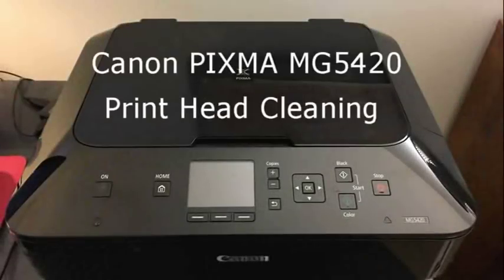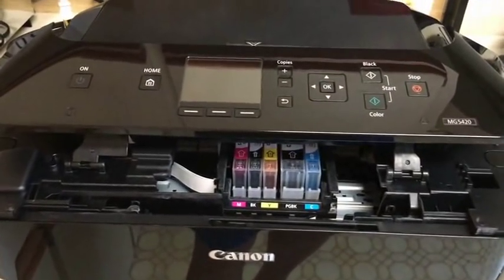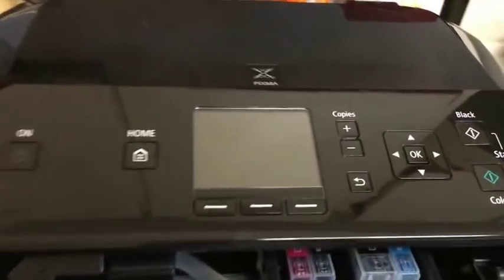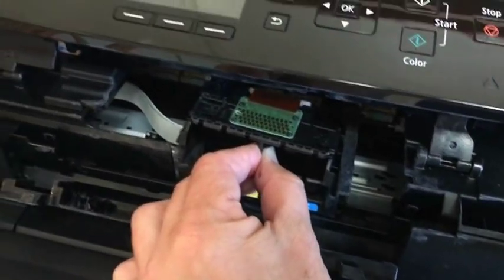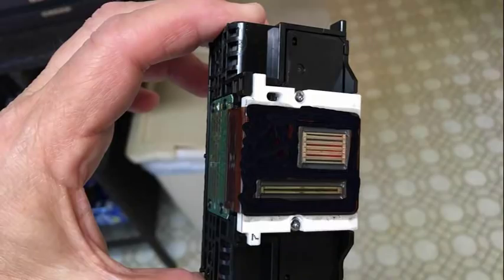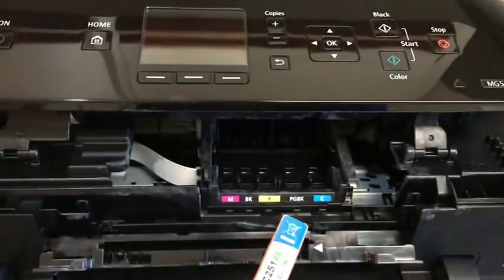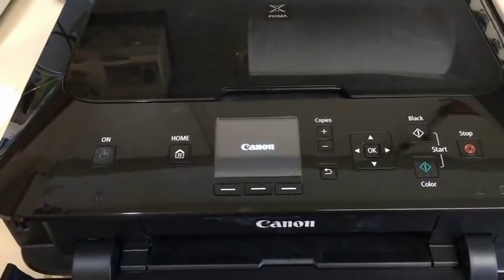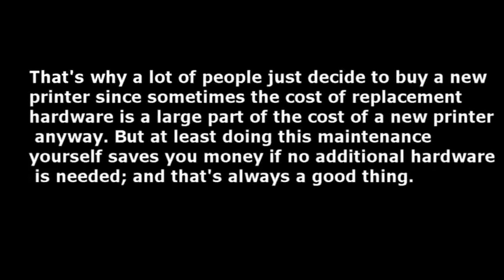Canon PIXMA MG5420 Print Head Cleaning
This video goes through the steps to remove, clean and replace the print head for the Canon PIXMA MG5420 printer.

Printing something out at least once a week that uses all colors will help to keep the printer heads from clogging.

Another way to improve print quality is to set the Printer Properties  for High Resolution Paper even if you're using lower quality paper. This will allow the printing to take place slower and be more clear.

The Canon help number is:
(1-800-OK-CANON)

I tried to be as detailed as possible regarding removing the print head since it's a little tricky with the print head tabs having to be guided into the slots on the side of the ink cartridge assembly in order to remove the print head.

FYI: The B200 print head error can usually be avoided if you keep ink in the print cartridges and not letting them run dry. This error either means a faulty print head or one of the print cartridges has run dry causing the head to overheat. It's a good idea to manually check the cartridge ink level rather than relying on the ink level display on the printer or the computer. Those displays can be misleading and not show the correct ink level.